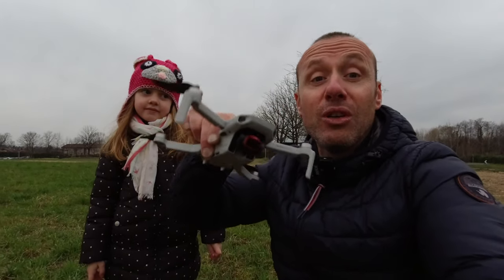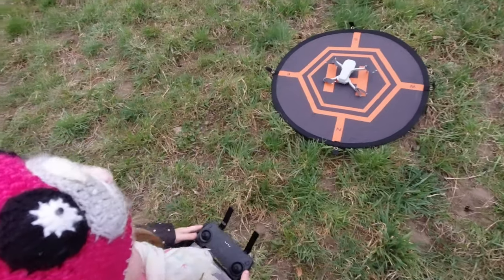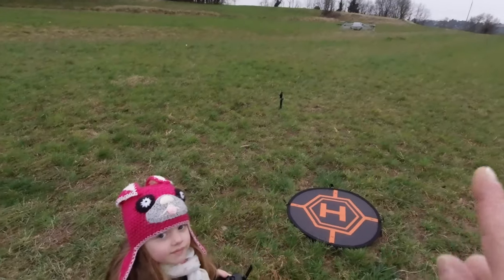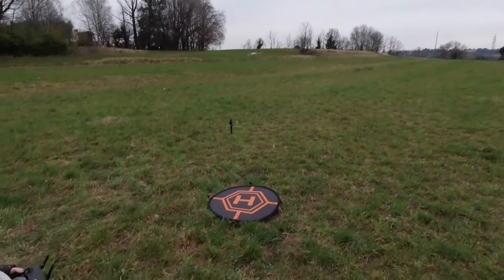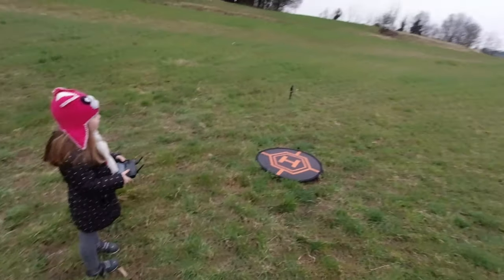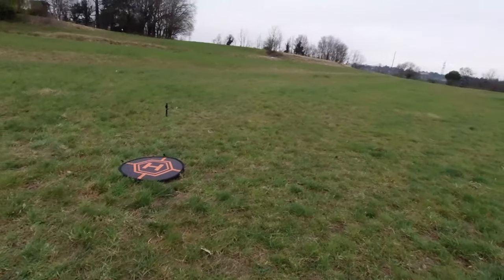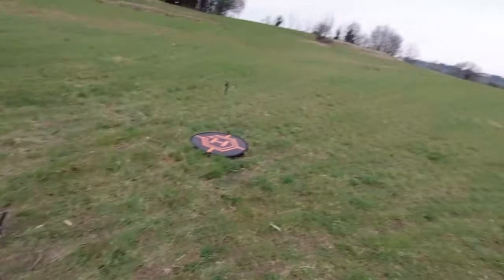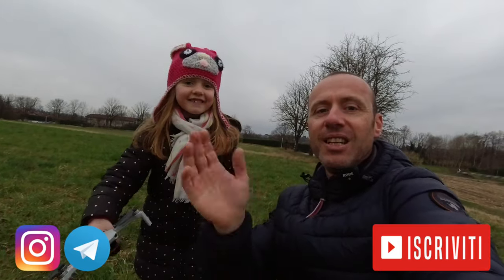MAVIC MINI SCUOLA DI VOLO ANCHE A 5 ANNI!! CONSIGLIATO DA MIA FIGLIA👍🏻😉SCUOLA DI VOLO!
Link Utili

         ❖❖❖❖❖❖❖❖❖❖❖❖❖❖Contatti❖❖❖❖❖❖❖❖❖❖❖❖❖❖❖